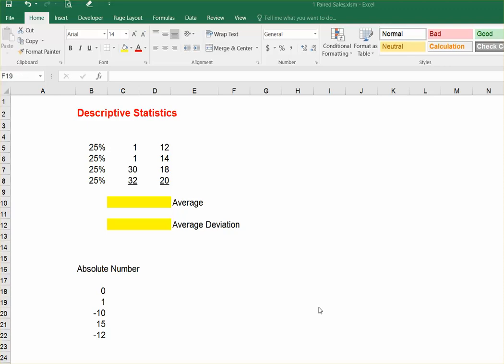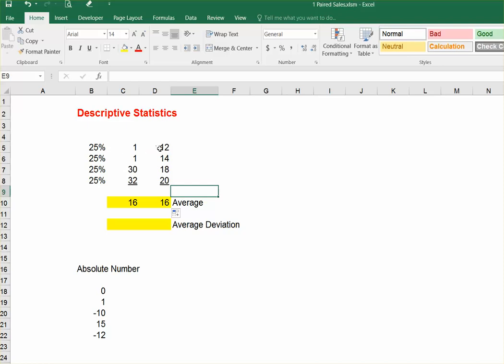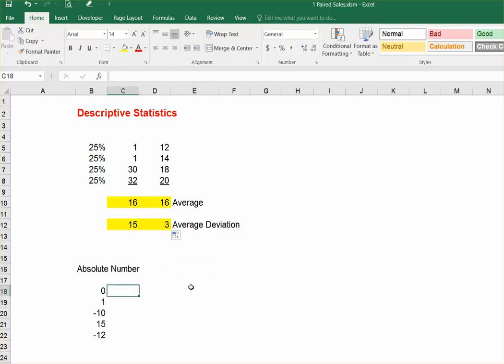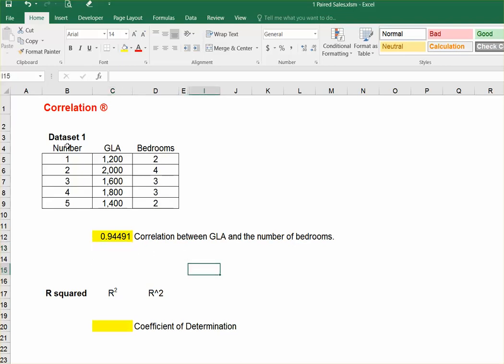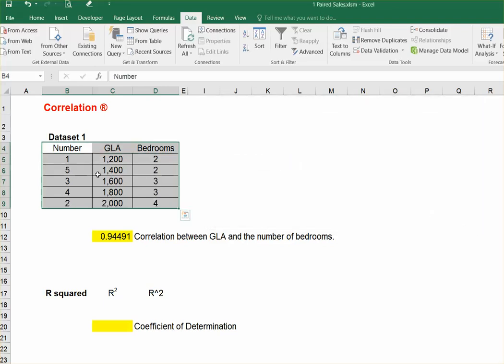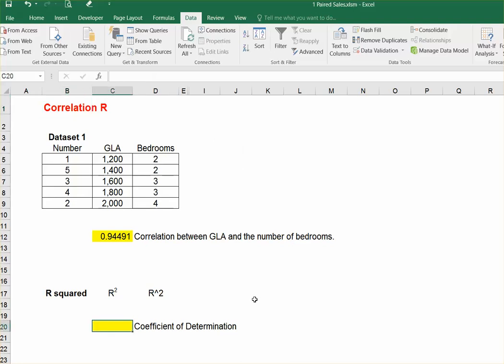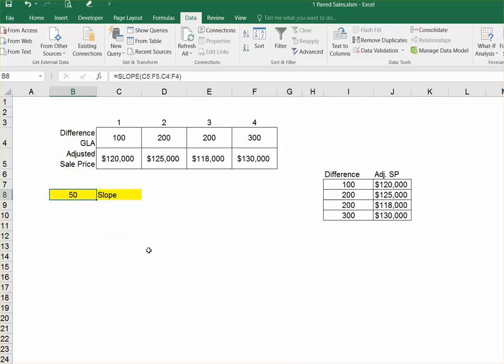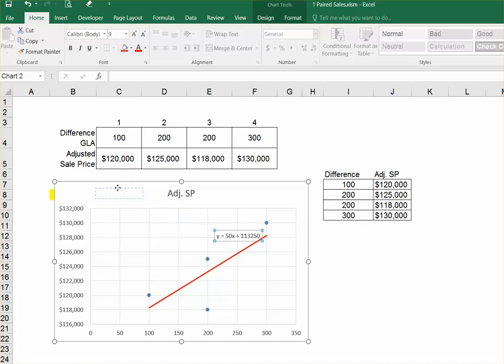Chp 1 p4